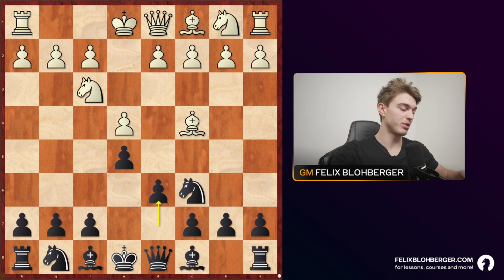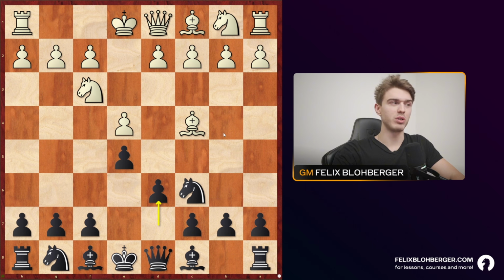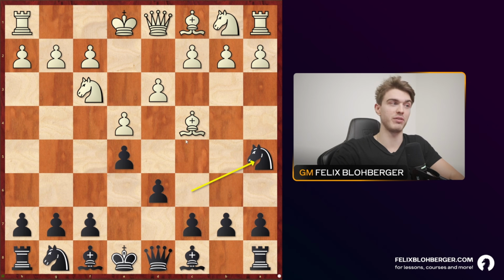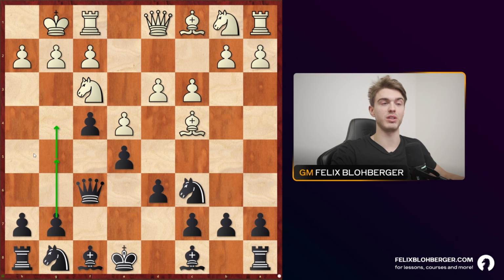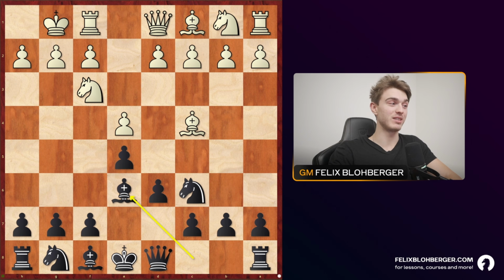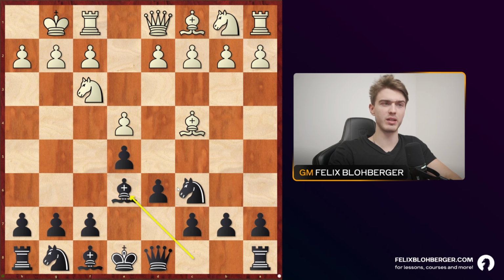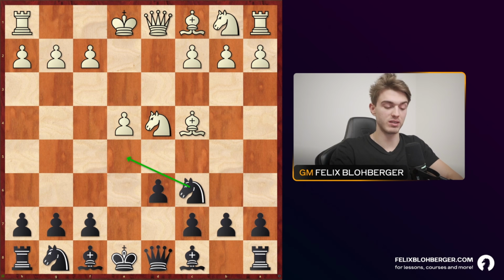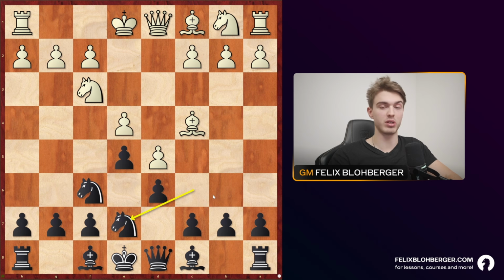Modern Chess: Italian with 3…d6 for Black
In this Video, I’ll show you part of an Overview Video which I recorded for Modern Chess. The Italian with 3…d6 by GM Pier Luigi Basso. You can purchase the course here:

I’m linking to my personal website felixblohberger.com, where I offer chess coaching and related services.